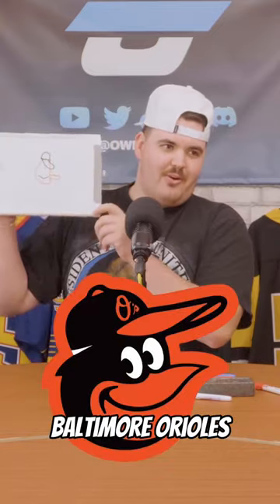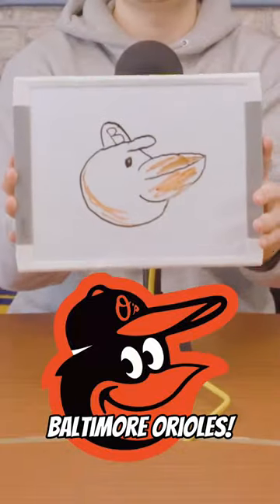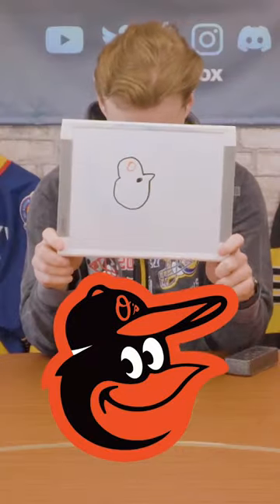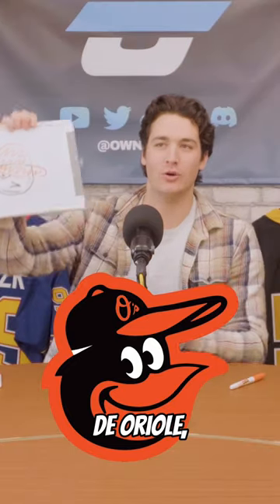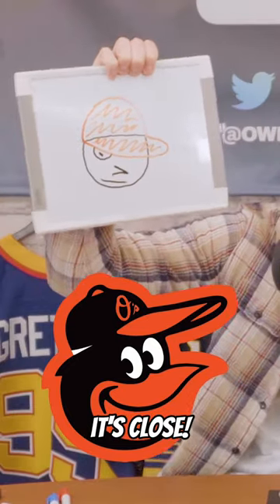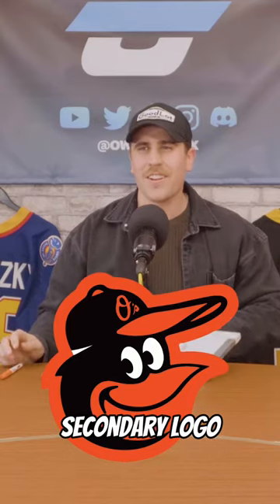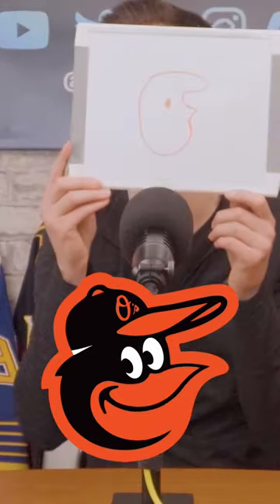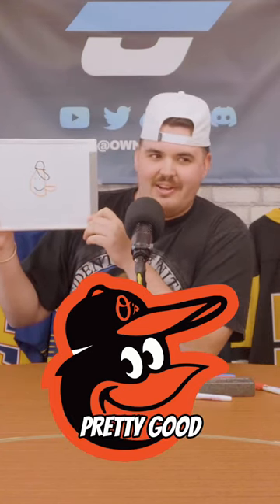Can you Draw this MLB Logo from Memory? 😂